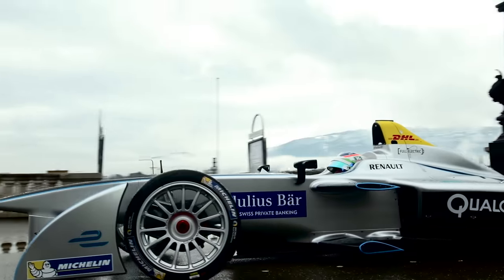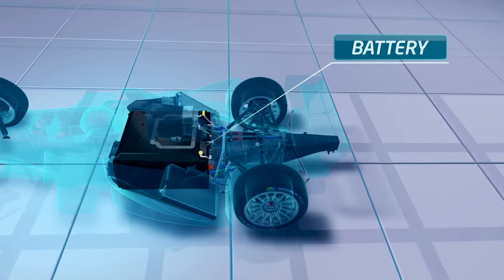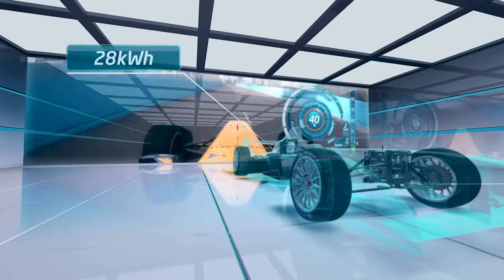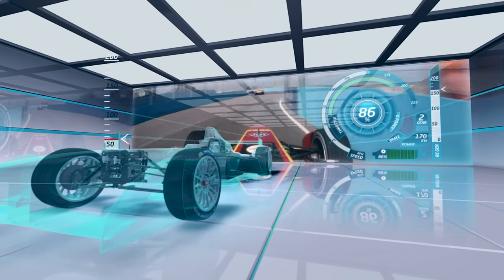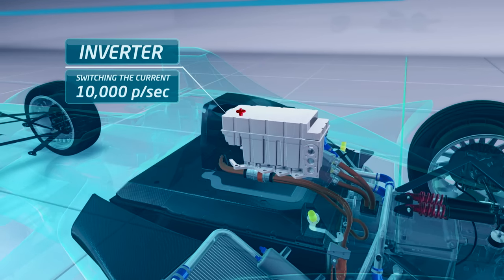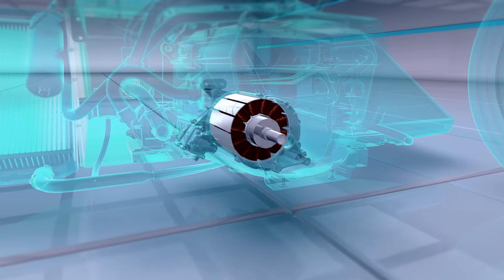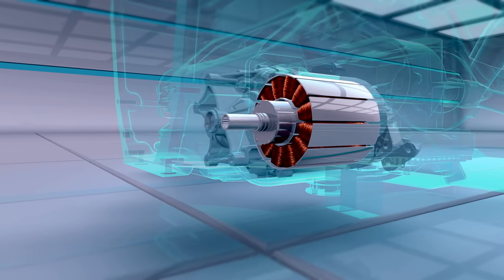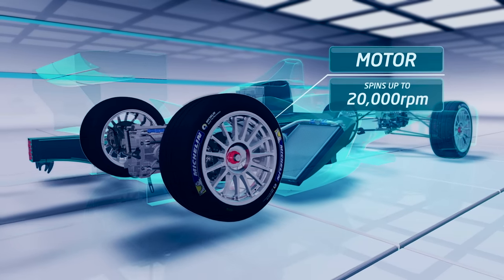How Do Electric Formula E Cars Work? - Season 2 Tech Explained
Ever wondered how the electric Formula E racing cars work? We show you how each main drivetrain component works in season 2's cars, from batteries to motors, inverters to gearboxes. Get a better understanding of the rules governing Formula E car design, from standardised bodywork and batteries to the differences in drivetrains amongst manufacturers.